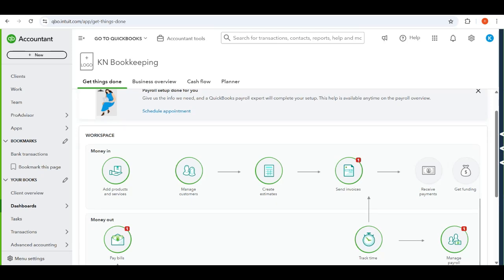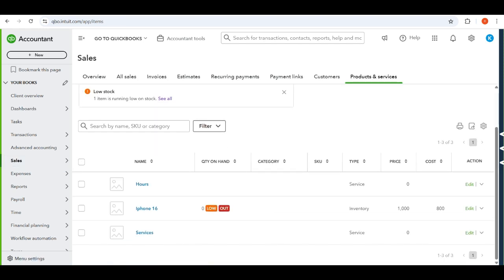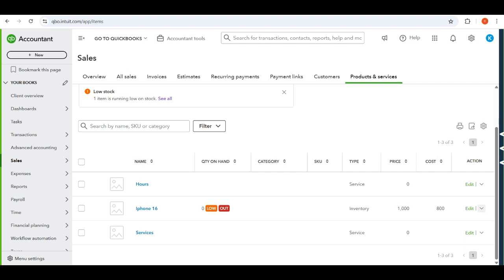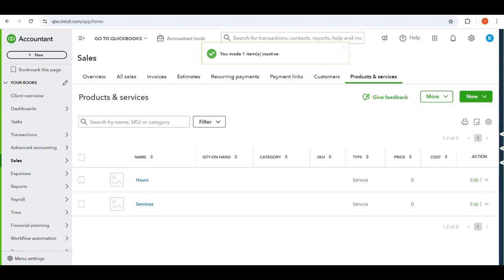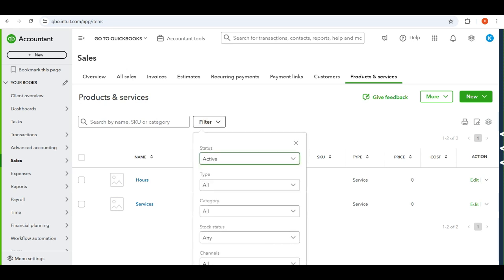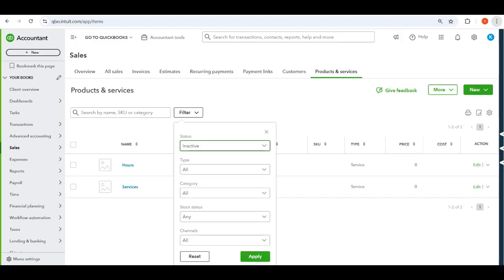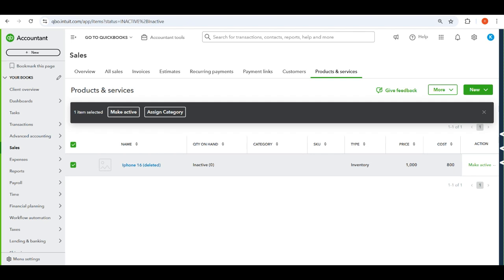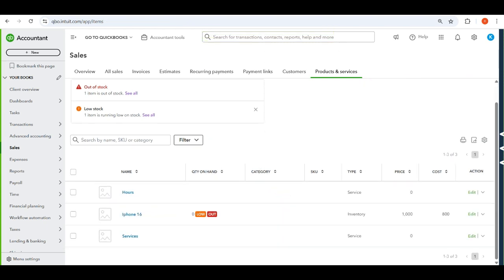How to Make Inventory item inactive in Quickbooks Online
In this video, Nikshith KV explains step-by-step how to make an inventory item inactive in QuickBooks Online. Whether you're cleaning up your item list or discontinuing products, learning how to properly deactivate inventory items will help keep your QuickBooks organized and efficient.

🔍 What you’ll learn in this video:

When to make an item inactive

How to find the inventory list

How to mark an item as inactive

What happens when you inactivate an item

Tips for managing inactive items in reports

✅ Perfect for small business owners, bookkeepers, and accountants using QuickBooks Online.